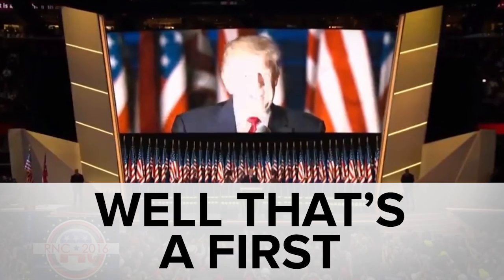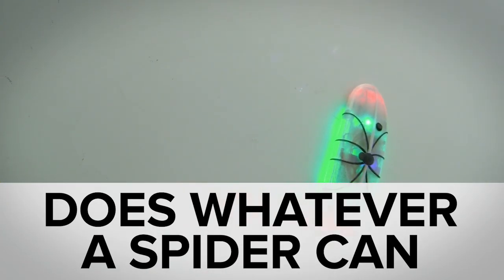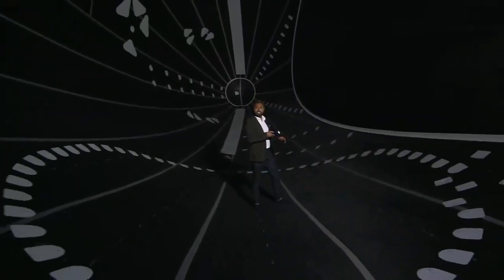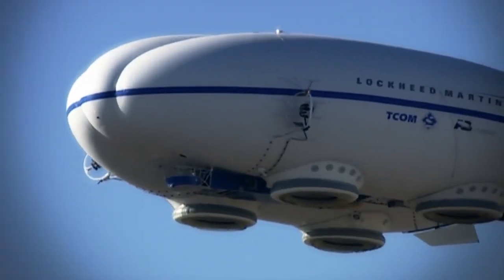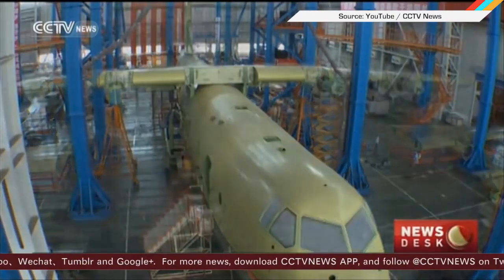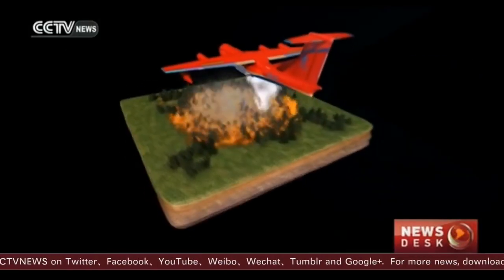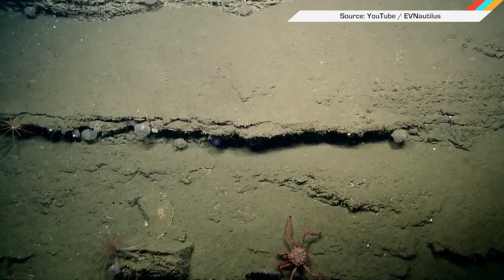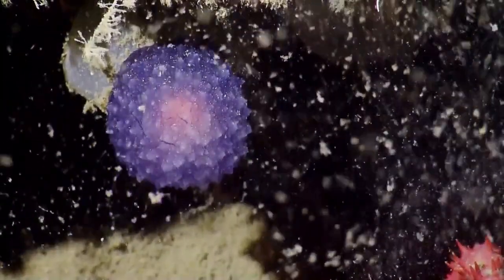ICYMI: Robot spiders can patch an airship during flight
Today on In Case You Missed It: Lockheed Martin is unveiling a new hybrid airship in a couple years (a la Hindenburg) but is first addressing any potential tears in the hull by creating magnetic robots they call spiders, which can crawl over the ship and work autonomously to patch holes as they appear. Meanwhile China’s State Media says the country finished a year-long build of a huge seaplane that will be able to perform water rescues of up to 50 people at a time.

While the plane is down there, it could always pick up more of the mysterious orb just discovered by the Ocean Exploration Trust’s vessel that may be an as-yet undiscovered species of mollusk. That video is here. As always, please share any interesting tech or science videos you find by using the ICYMI hashtag on Twitter for @mskerryd.